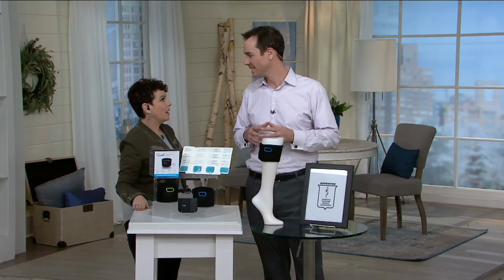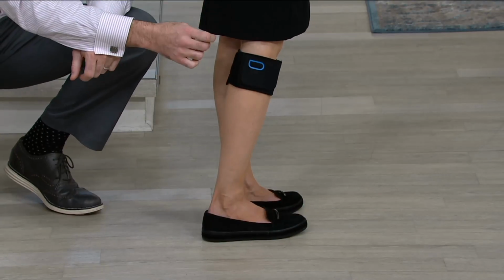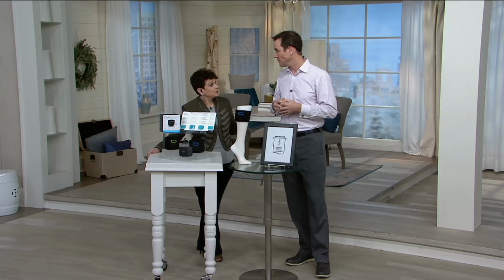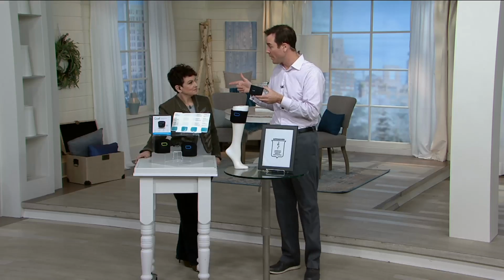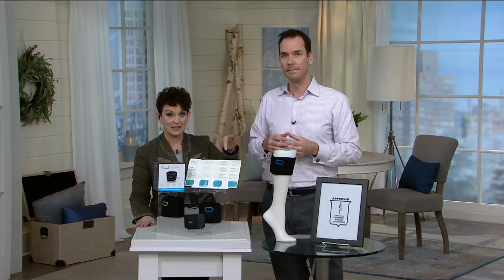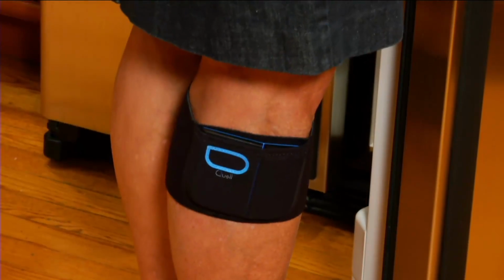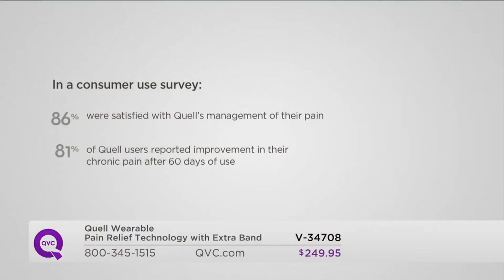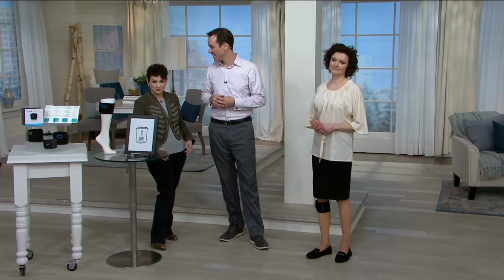Quell Wearable Pain Relief Technology with Extra Band on QVC